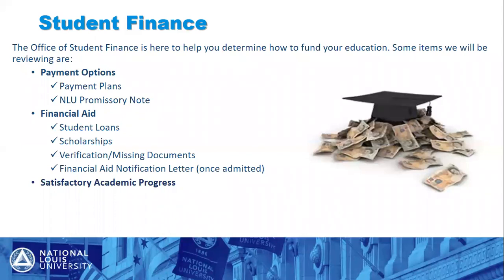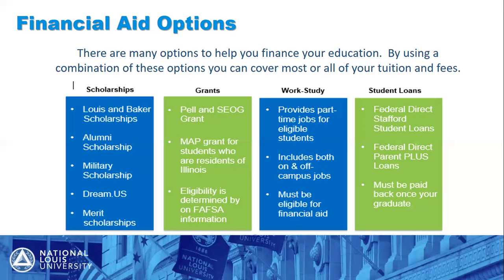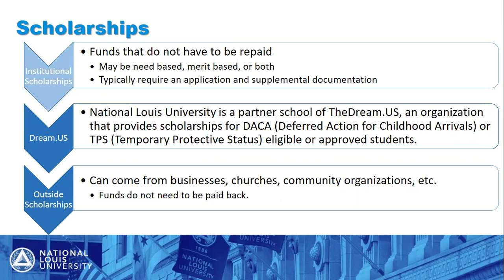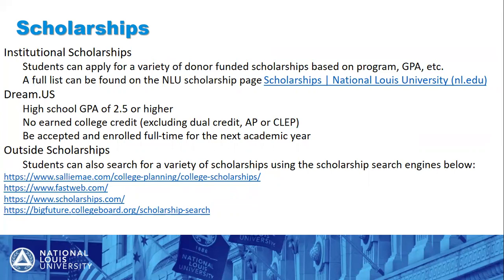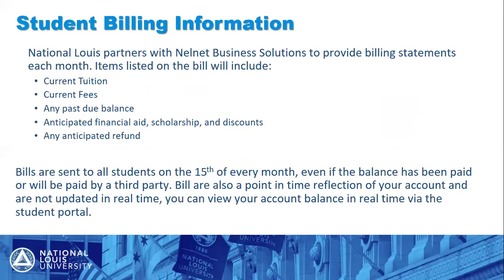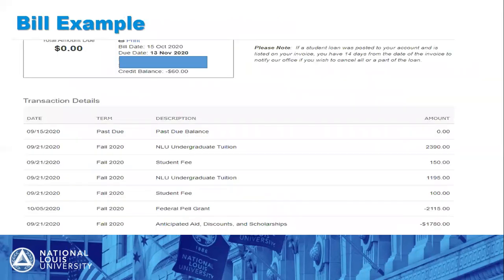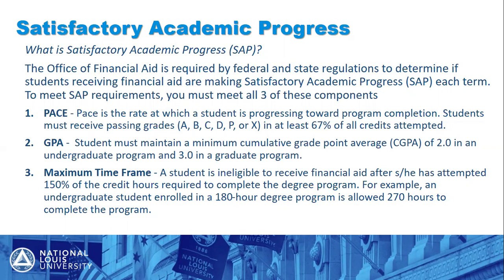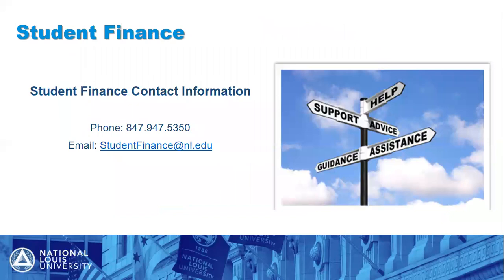SF UG orientation 2